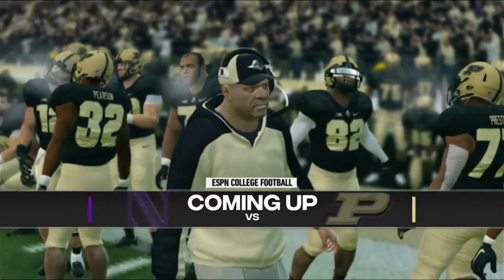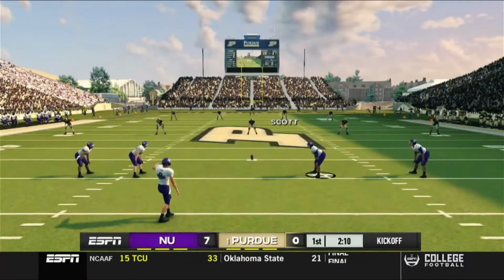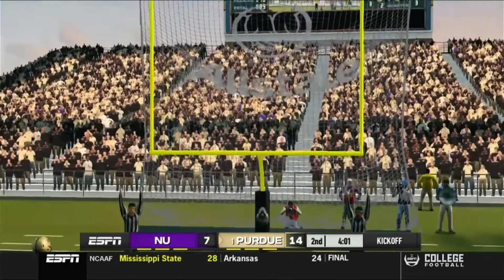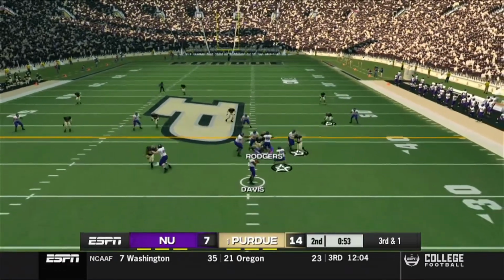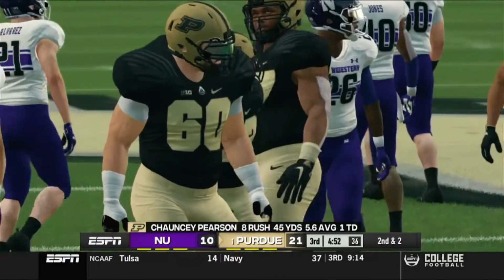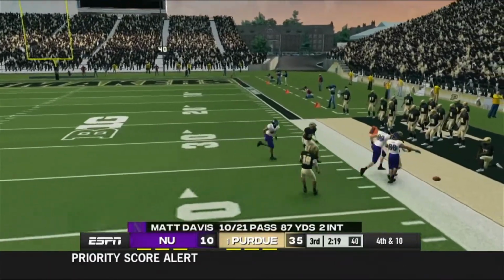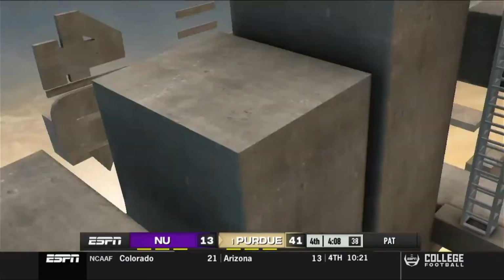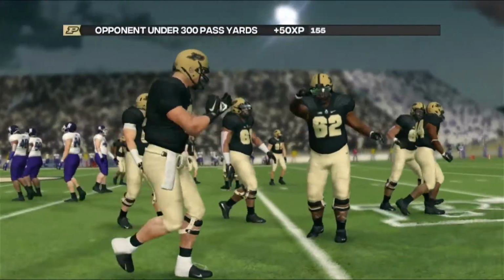Purdue vs Northwestern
Purdue  NCAA College Football 14 Revamped

Offline single player dynasty